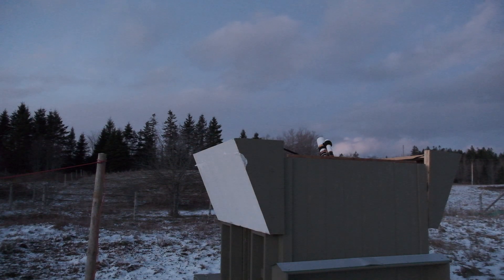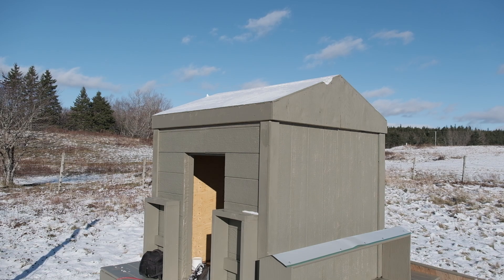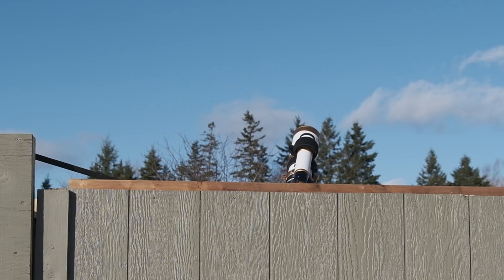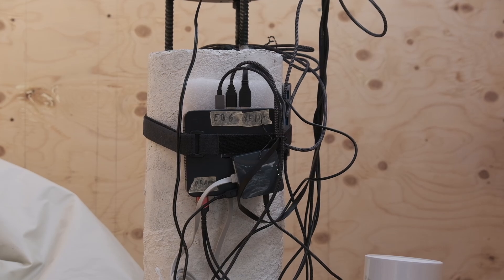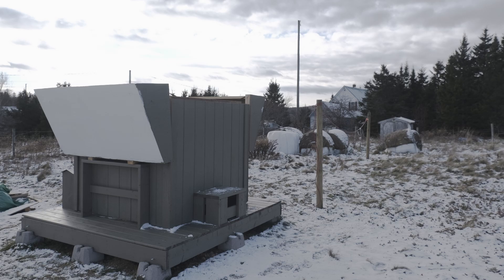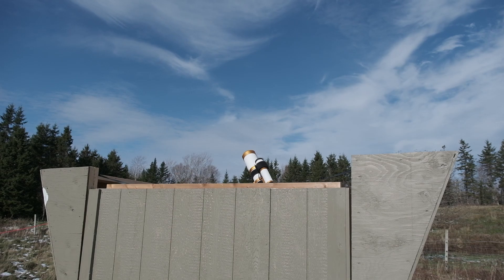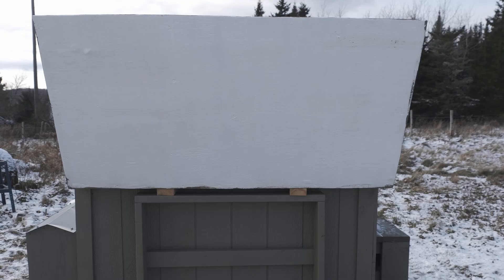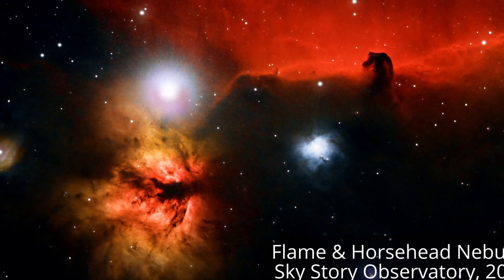A Look At the Completed Sky Story Observatory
It started with a dream of telling the story of the stars, and it took shape in a little observatory in a place beneath truly dark skies.  Join me for a quick tour of a micro observatory so simple and effective anyone could make something just like it.